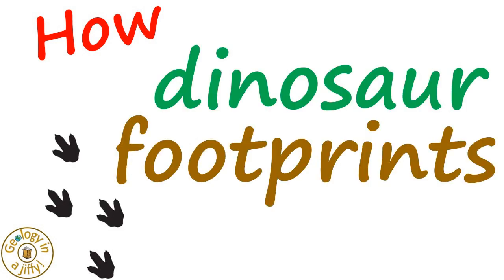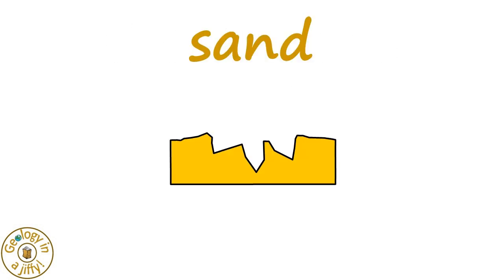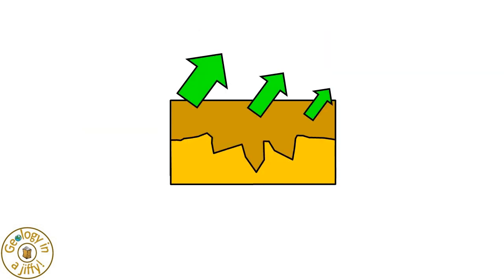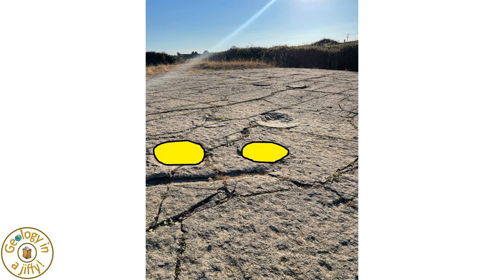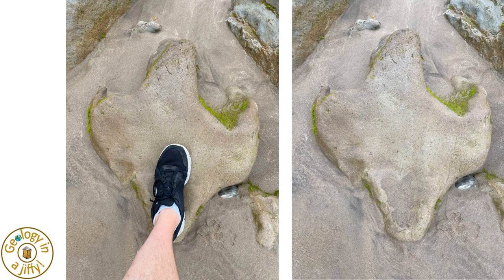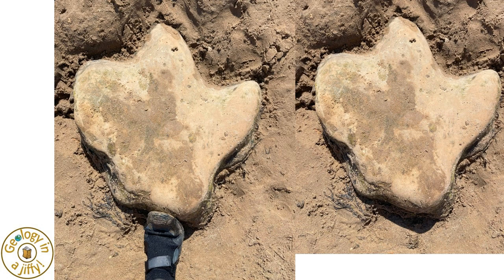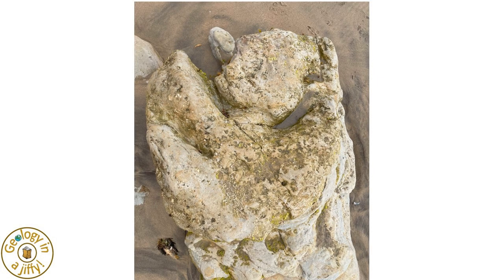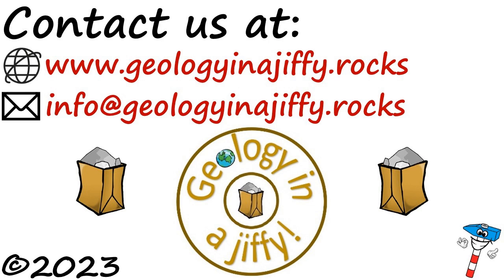Dinosaur footprints - how they are made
This video explains how dinosaur footprints are preserved, as either moulds (molds), or casts, using real dinosaur footprints to show the differences between them, doing so in a clear concise and colourful way.